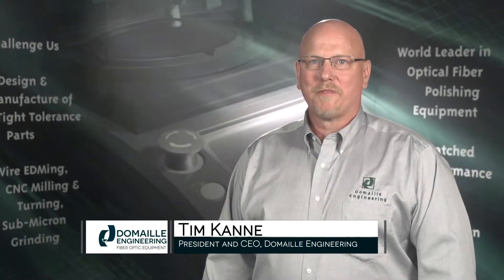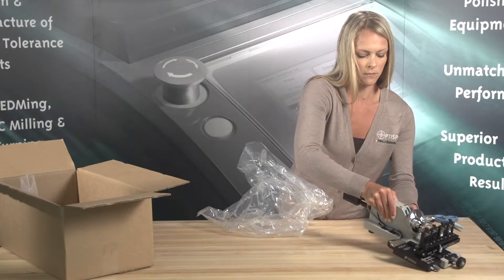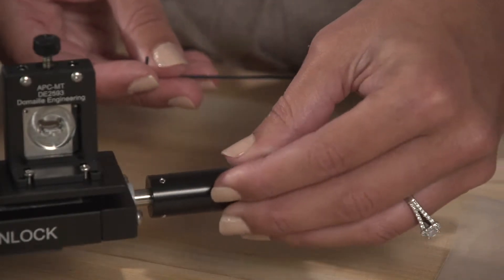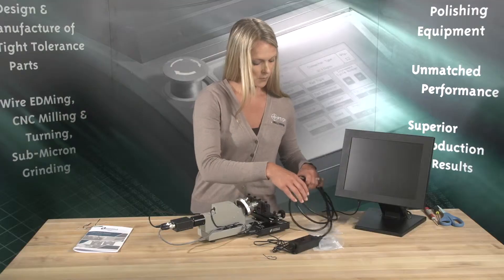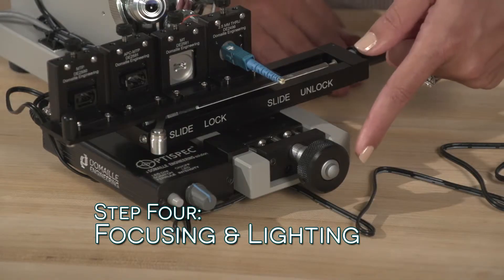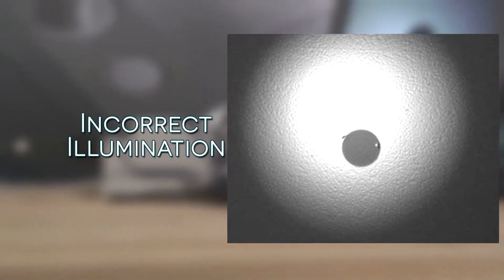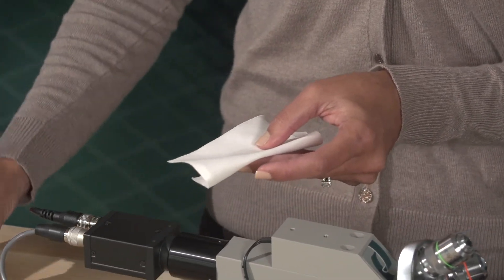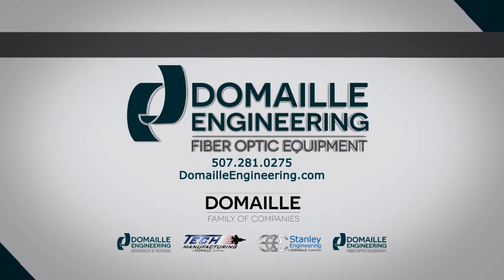Domaille Engineering - Video Microscope 2019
Domaille Engineering's Fiber Optic Equipment, patented, OptiSpec® microscope line, offers high quality fiber optic inspection capability for both production and laboratory settings.
In addition to the OptiSpec® microscopes, Domaille Engineering offers over 50 variations of adaptor connectors.
Watch our OptiSpec® DE2503 microscope video, designed for large and small fiber optic cable assembly companies, to learn more.